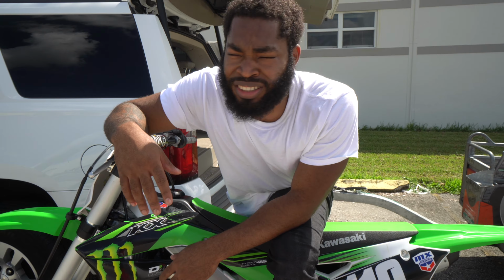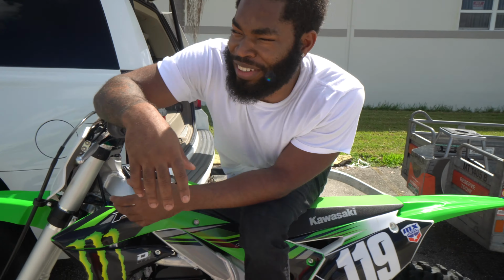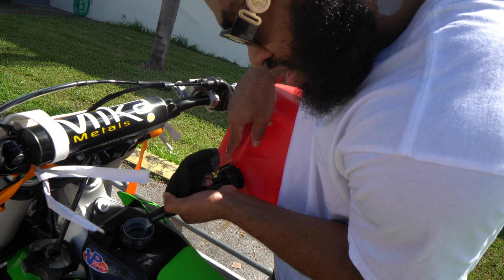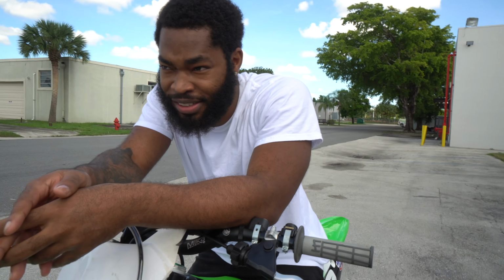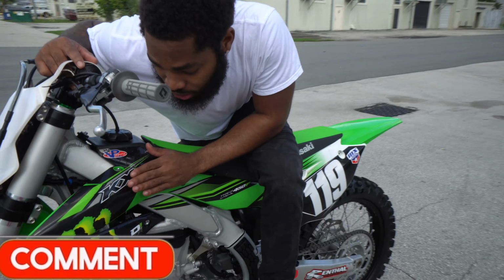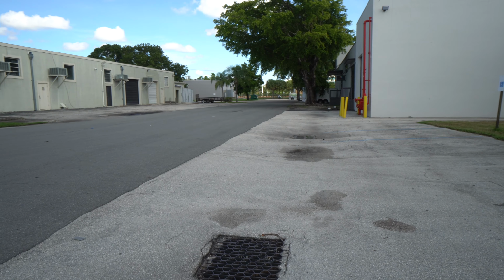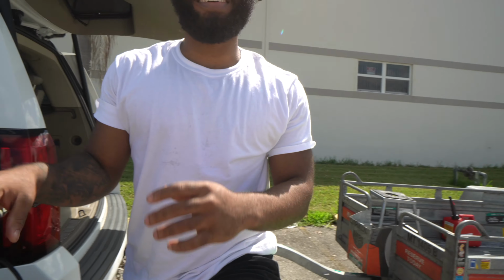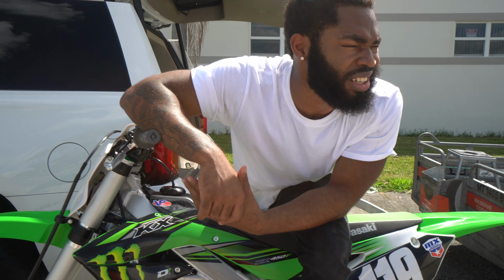FIRST RIDE ON NEW KX450F (FREAKED OUT)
FIRST RIDE ON NEW KX450F (FREAKED OUT) BIKE HAS SO MUCH POWER

Your favorite YouTuber On this channel we will do different challenges suggested by our supporters, along with pranks, Q&A, story times, and more